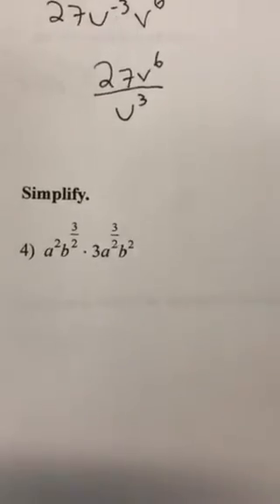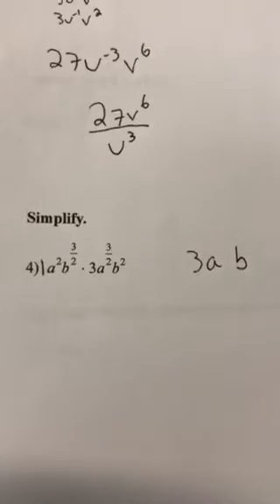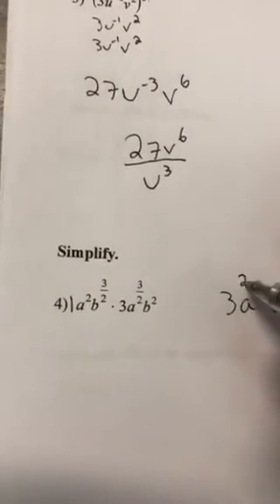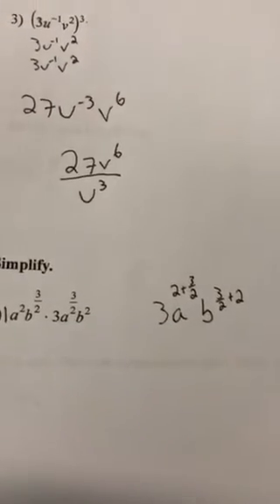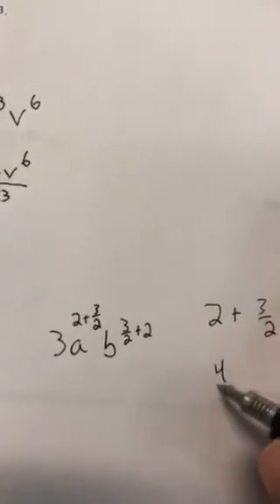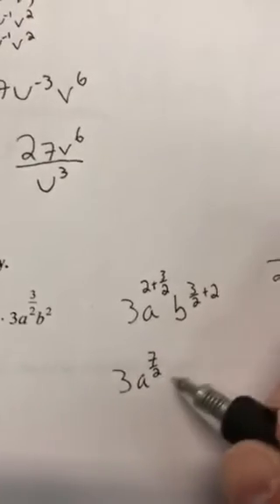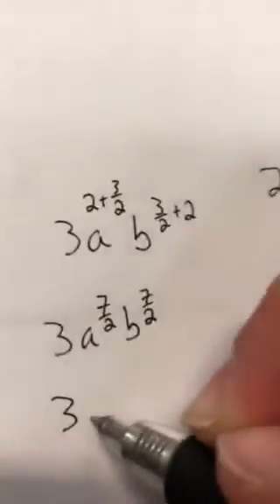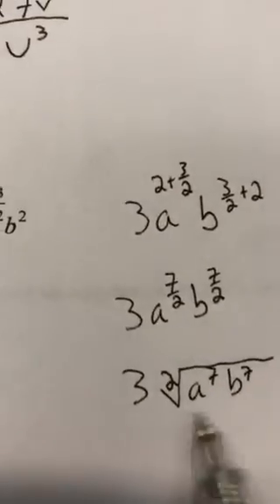Product rule with rational exponents